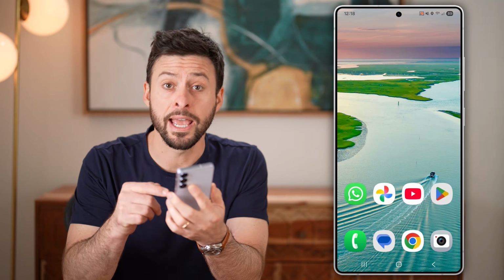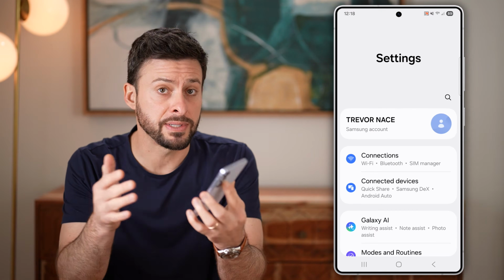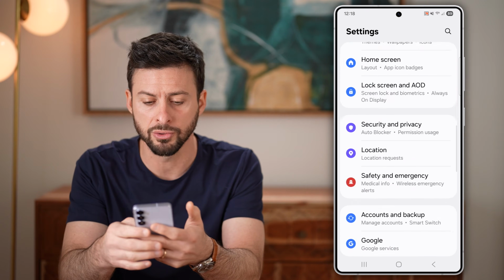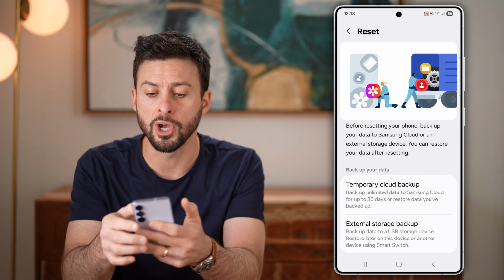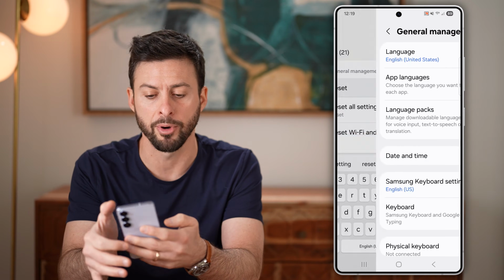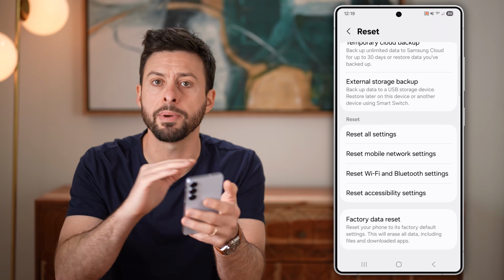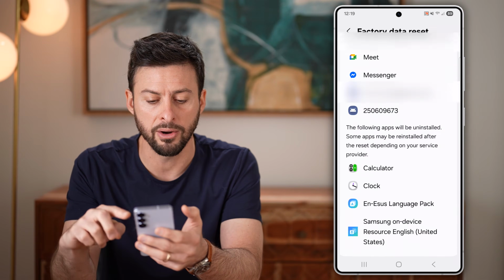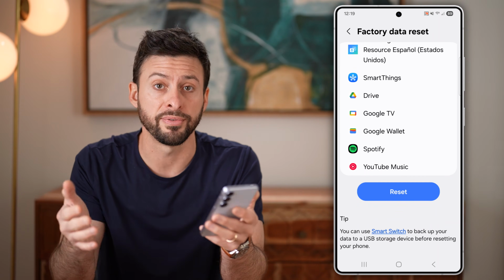How To Wipe Any Android Phone To Factory Settings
Here's how to wipe any Android phone back to factory settings and delete everything.